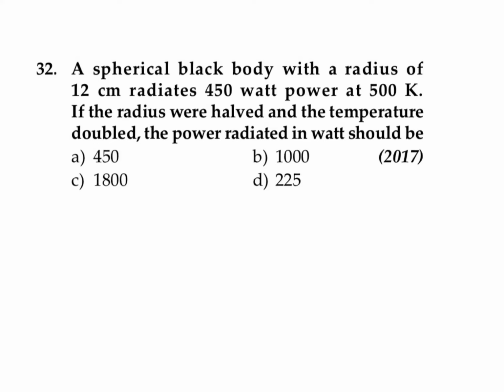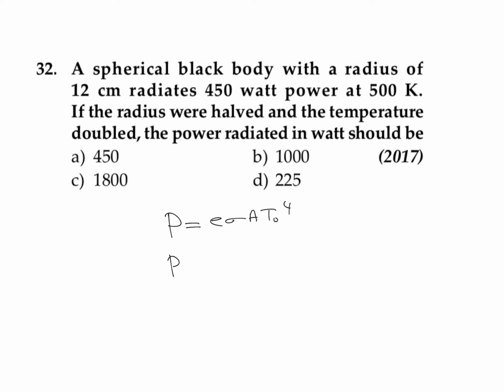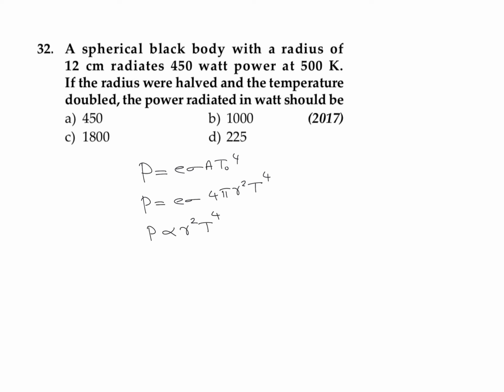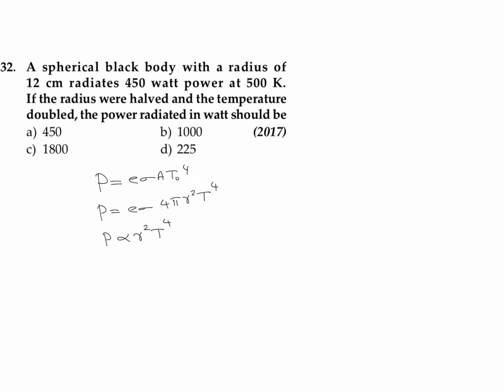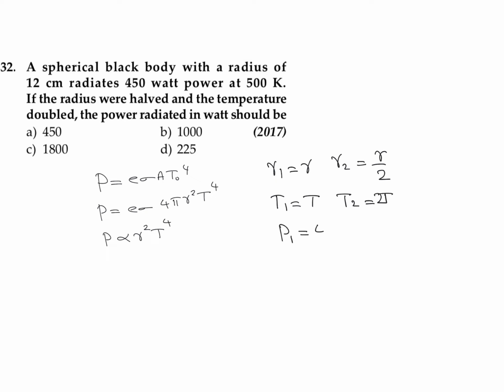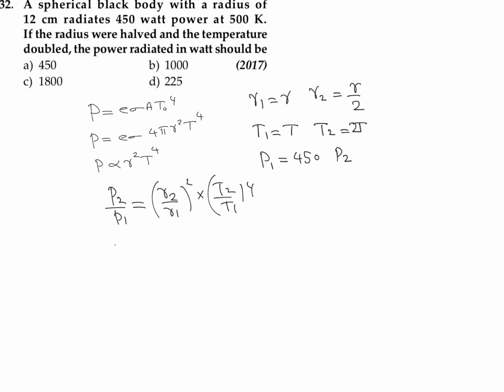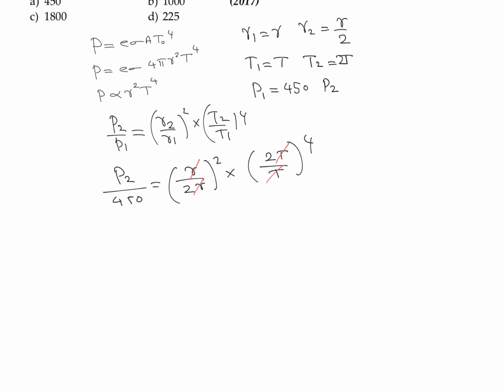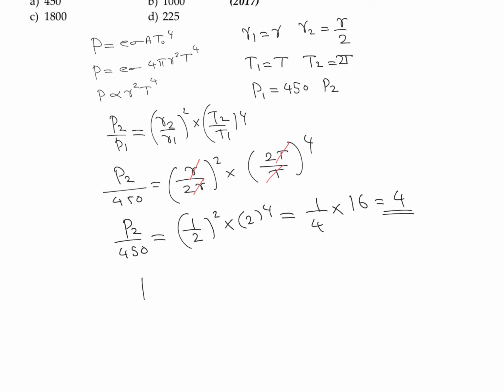RCC THERMAL PROPERTIES OF MATTER PREVIOUS YEAR NEET Q-32